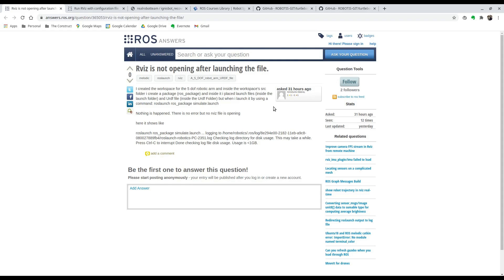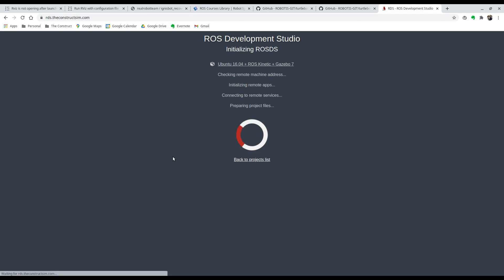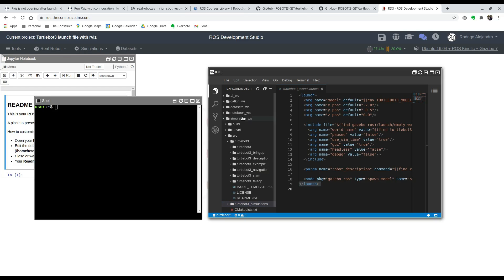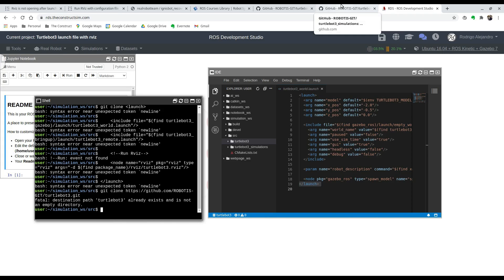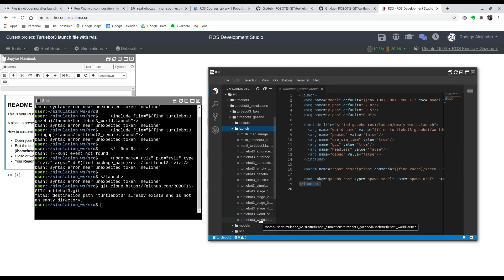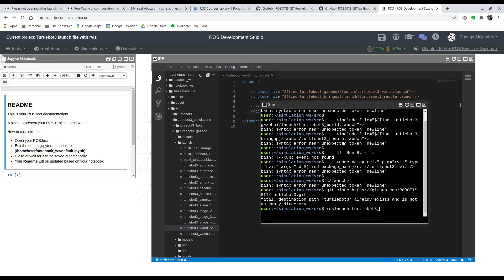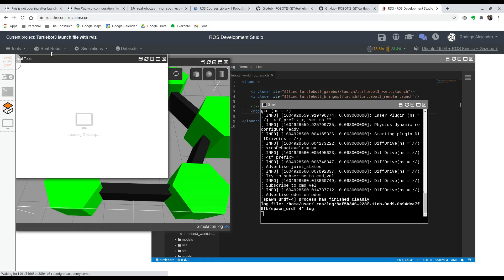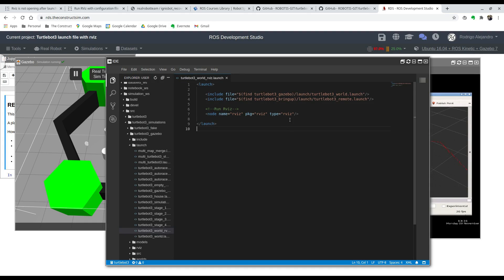[ROS Q&A] 202 - How to start RViz in launch files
Learn how to start RViz within a launch file.

This video is an answer to the following question found on ROS Answers:

You'll learn:
* How to launch a simulation of a Turtlebot3 inside a pre-made world.
* Add RViz node tags within a launch file.

RELATED ROS RESOURCES&LINKS:
Feedback
If you want to learn about other ROS topics, please let us know on the comments area and we will do a video about it :cara_ligeramente_sonriente: